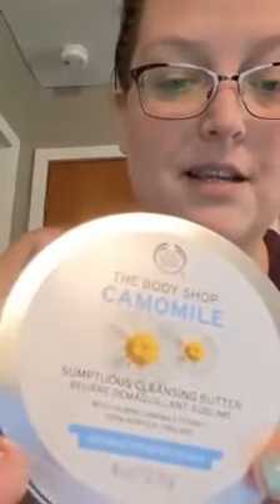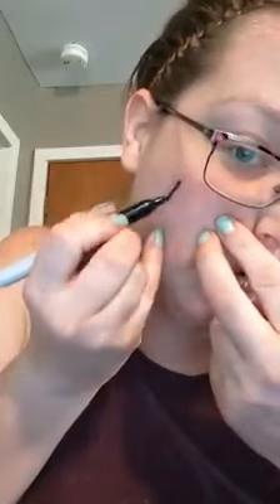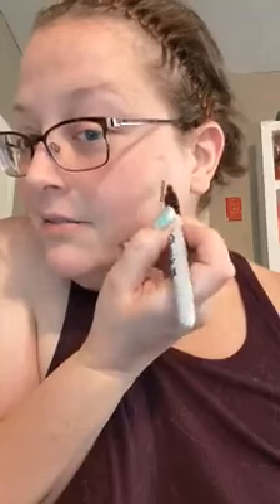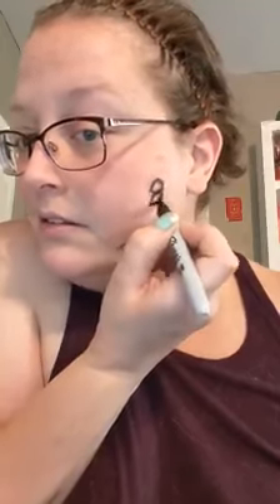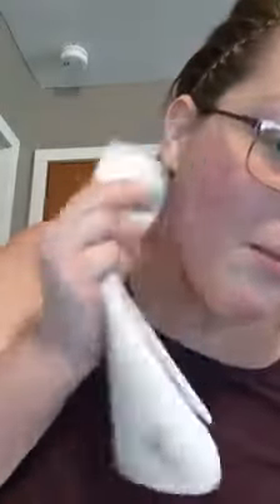The Body Shop Camomile Sumptuous Cleansing Butter takes off sharpie!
All moms of toddlers need this product on hand. I heard that it takes off permanent marker so I wanted to try for myself! Perfect to remove make up, dirt, anything your child draws on themselves!